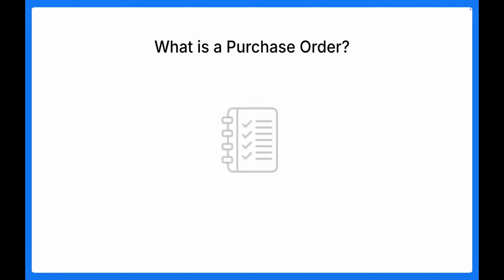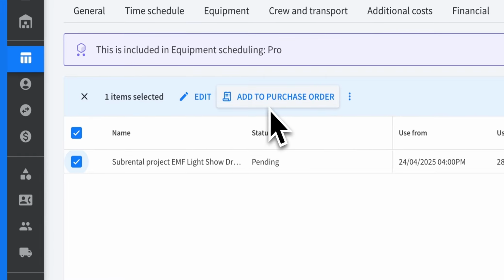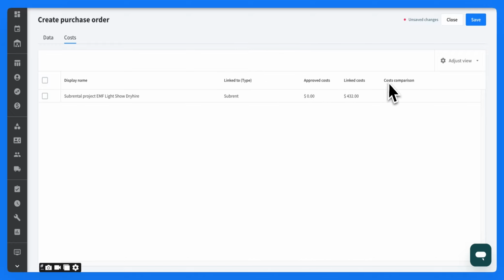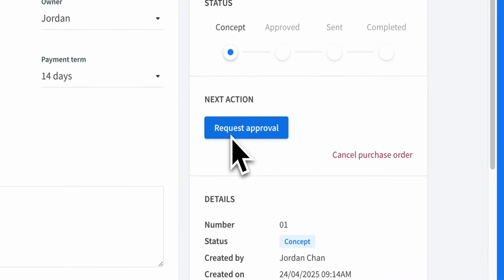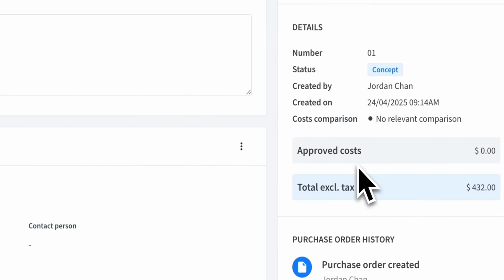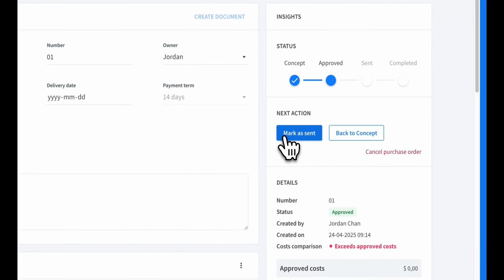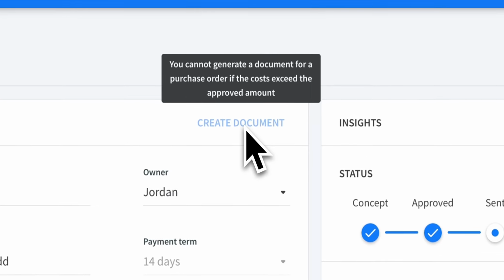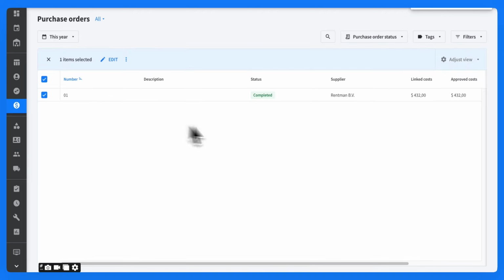An introduction to Purchase Orders in Rentman